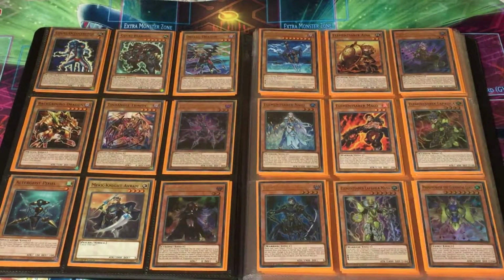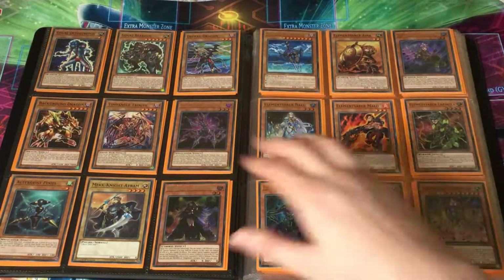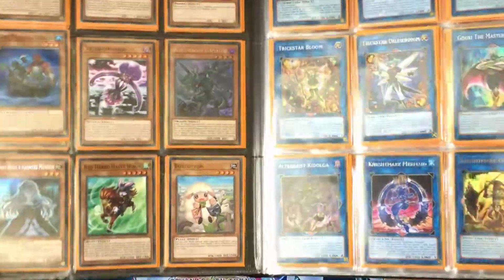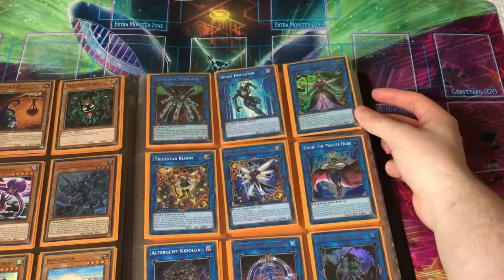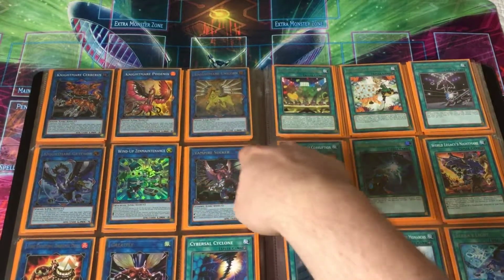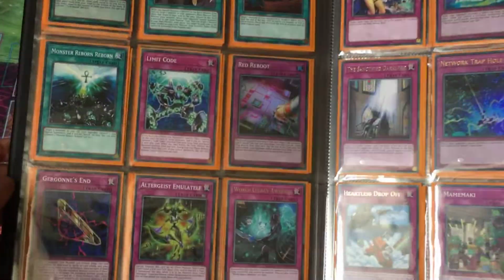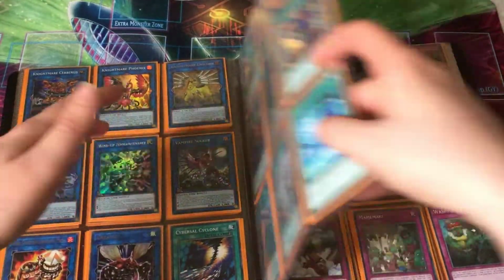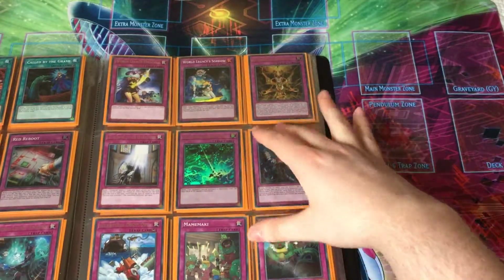I opened £600 of Yu-Gi-Oh! Cards, was it worth it?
I promise video quality will go up in a few months, recording at uni is really not easy for me
But this is a summary of everything I pulled from a case of FLOD and my thoughts as to the money I’ve made back so far

*UPDATED 09.05.18*
Cash - £301
Trade- £125
Cards I’m keeping - £425
Or the other way of looking at it is that I've spent £125 on £425 of cards.

I should add that I’m not counting commons and that stuff in the ‘keeping’ pile, I only counted ultras, secrets and valuable supers

Shoutouts to Jed, Levi, Dan, Kieran & Iwan for buying cards from me cause it really helped out